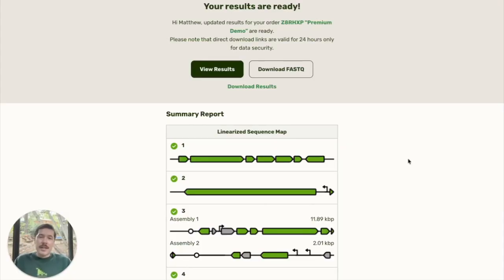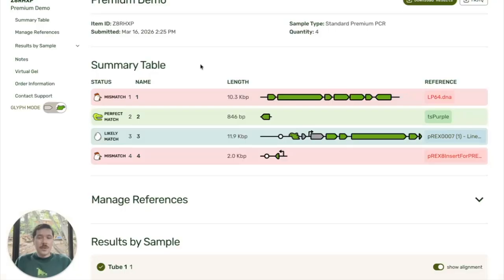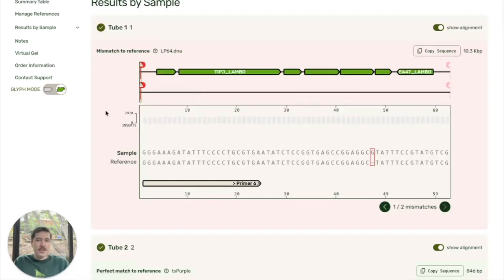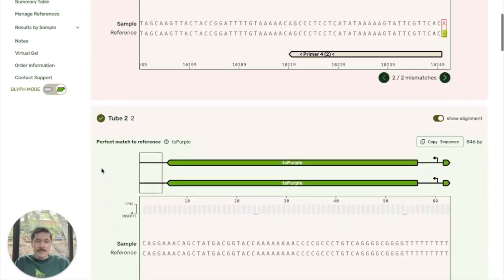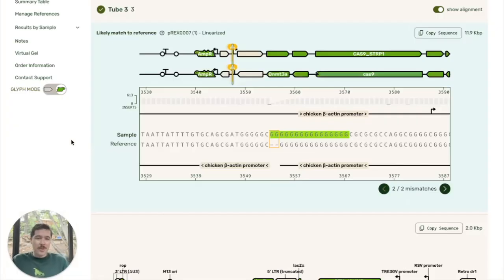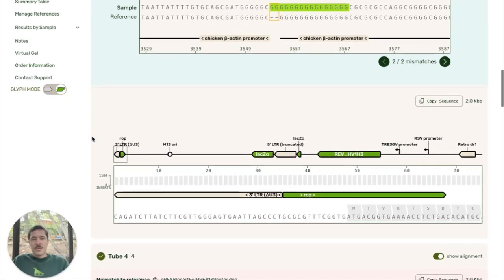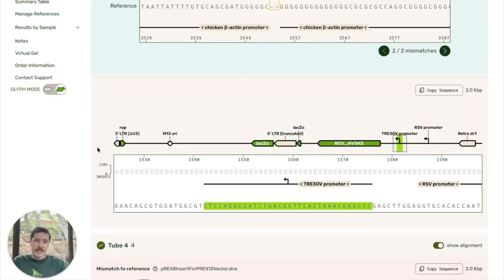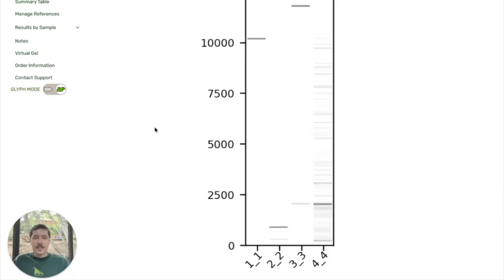How to Interpret Plasmidsaurus Premium PCR Sequencing Results Tutorial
Welcome to your complete guide on how to interpret your Premium PCR sequencing results directly on the Plasmidsaurus website! 🧬

In this tutorial, we walk you through a real Premium PCR order and show you how to quickly analyze your sequencing data. We will cover how to catch mismatches, understanding Likely Match results, and identifying homopolymer errors.

🕒 Key Chapters
[0:05] - Introduction & Accessing Your Plasmidsaurus Email Report
[0:35] - Navigating the Summary Table, How to Upload Reference Sequences, and Linearized Sequence Map
[1:05] - Understanding the Summary Table: Mismatch, Perfect Match & Likely Match Status Icons
[1:35] - Deep Dive on Results by Sample: Per-Base View, Amino Acid Prediction & Variants and How to Interact with the Visualizations
[2:05] - Navigating Mismatch Results: Insertions, Deletions & Per-Base Coverage
[2:20] - What is a "Likely Match"? (Oxford Nanopore Homopolymer Errors Explained)
[3:35] - Reviewing a Likely Match Sample with Two Consensus Sequences
[4:20] - How to Use the Virtual Gel Feature for Quality Control (QC)

To learn more about our Premium PCR services